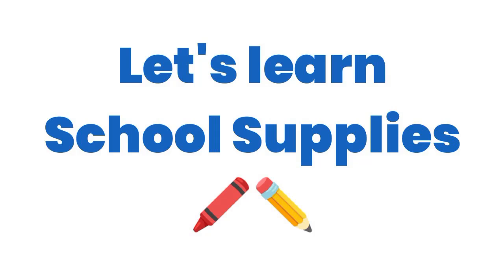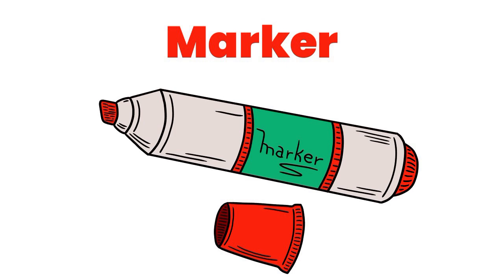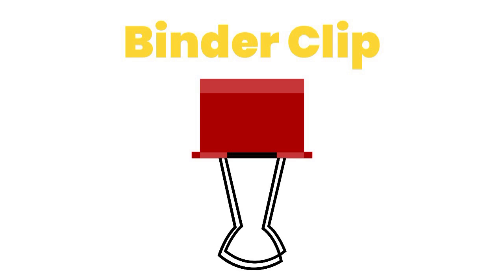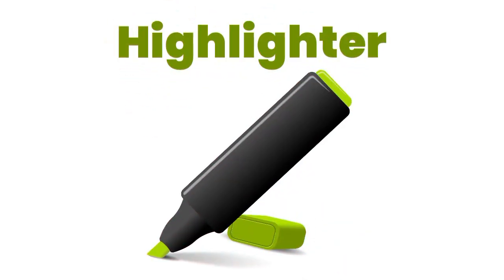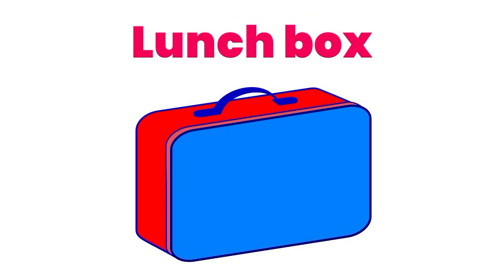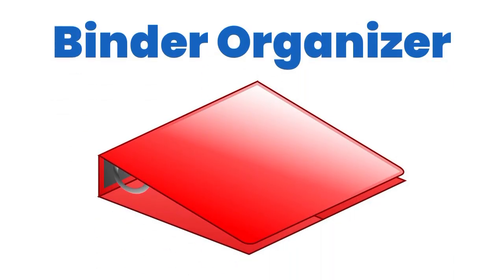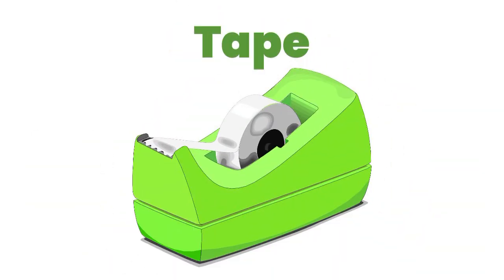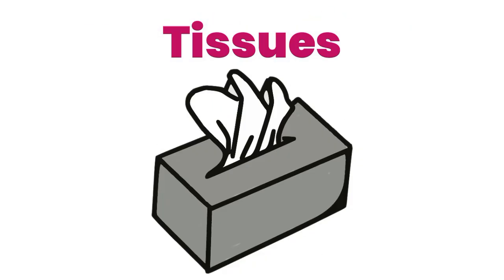Kids vocabulary - School supplies | school things | kids videos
This channel is intended for kids to learn and speak English from the beginning. Kids can learn at home before entering to preschool.
This channel introduces series of videos for kids and develop their vocabulary in a smile and fun way.
This video is teaching kids about school supplies. Si that they can memorize school supplies before going to school. It will help them build vocabulary as well.

school supplies
kids vocabulary
school supplies for kids
school vocabulary
school supplies song
vocabulary
school supplies esl
school
school objects
teach school supplies
school supplies vocabulary
English for kids
ESL vocabulary
learn school vocabulary
kids' vocabulary - school supplies
vocabulary for kids
English vocabulary
kids education
kids vocabulary | school supplies | stationery items for kids
kids vocab
vocabulary videos